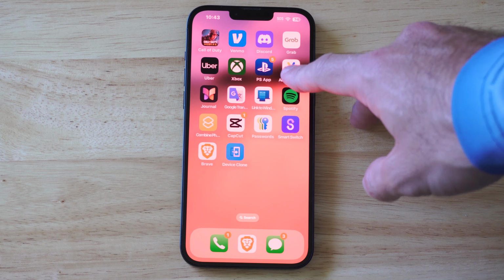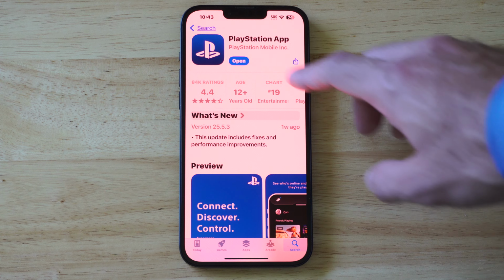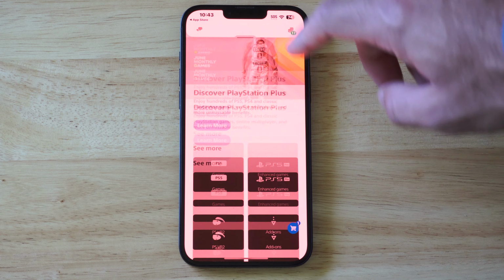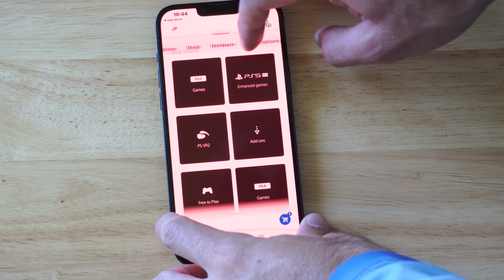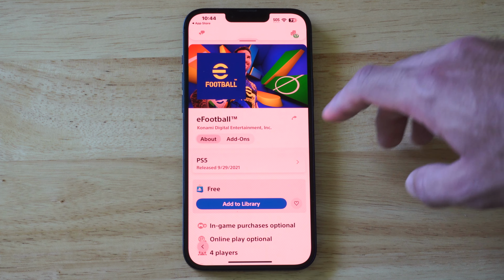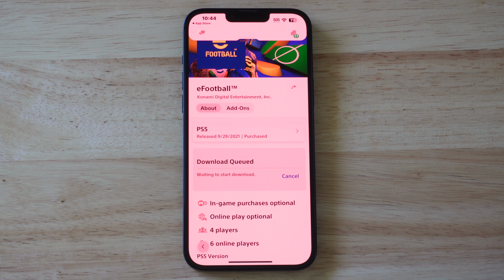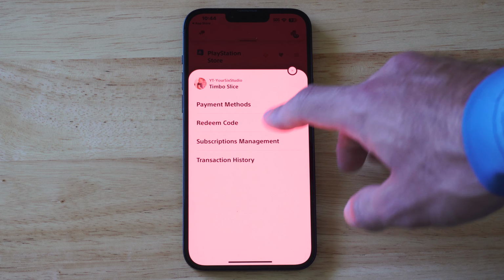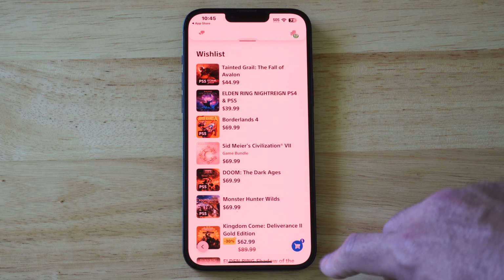How to Buy PS5 Games through Store on PHONE APP (Fix IF NOT WORKING)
To buy PS5 games through the PlayStation Store using the PlayStation App on your phone, follow these steps:

Open the PlayStation App:
Ensure the PlayStation App is installed on your iOS or Android device (download from the App Store or Google Play Store if needed).
Sign in with your PlayStation Network (PSN) account, the same one used on your PS5.

Access the PlayStation Store:
Tap the PlayStation Store icon (shopping bag) at the bottom of the app’s main screen.

Browse or Search for Games:
Browse featured games, deals, or categories (e.g., New Releases, PS5 Games) on the Store’s homepage.

Use the search bar (magnifying glass icon) to find a specific PS5 game by typing its title.

Filter results to ensure the game is compatible with PS5 (look for the “PS5” label).

Select and Purchase a Game:
Tap the game to view its details, price, and editions (e.g., Standard, Deluxe).
If multiple editions are available, select your preferred one.
Review the price and select Proceed to Checkout.

Complete the Payment:
Ensure a valid payment method is linked to your PSN account (credit/debit card, PayPal, or PlayStation Store gift card funds). Add one via Settings - Payment Methods in the app if needed.

Confirm the purchase by entering your PSN password or payment details if prompted.

You’ll receive a confirmation email with purchase details.